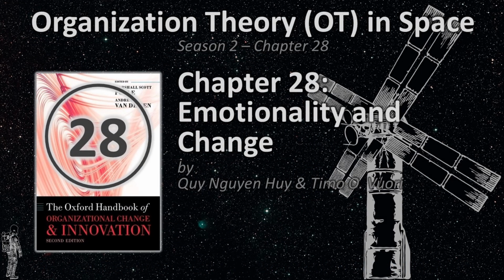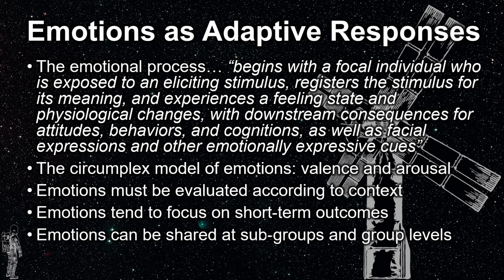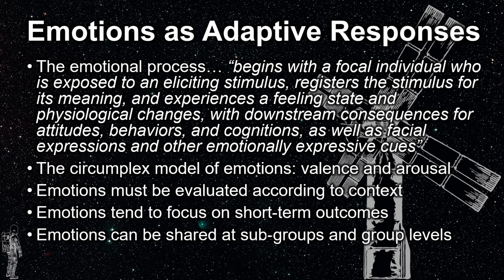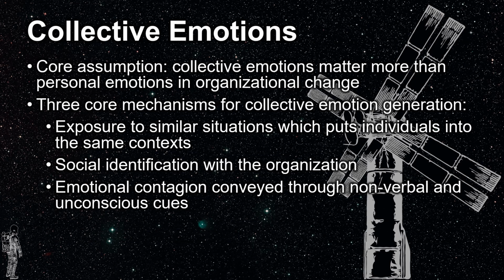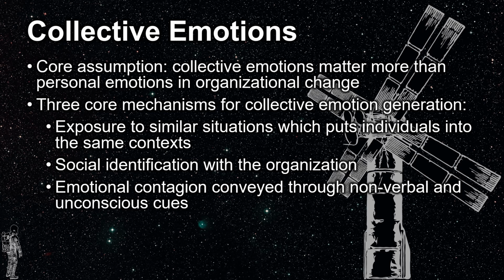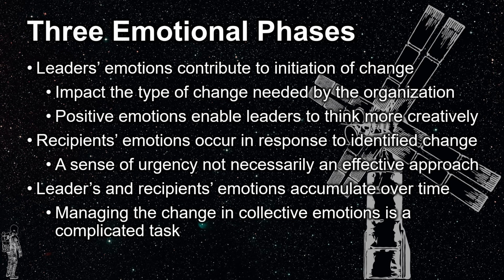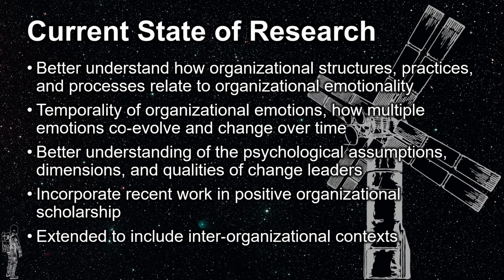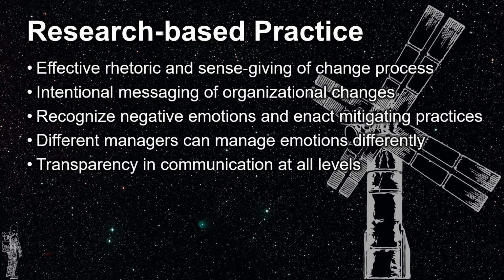S2-Ch28: Emotionality and Change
In this chapter, we discuss the relevance and role of emotion in the organizational change process: how and why individuals experience emotions in the face of change and how leadership can better account for the existence and role of emotions while managing the change process. Despite the fact that everybody experiences emotions, and that emotions affect the decision-making process when evaluating options, emotions are under-recognized in research *and* in practice. Interestingly enough, emotions cannot be easily explained with cognitive or structural theories, so they should be included in our theorizing efforts.